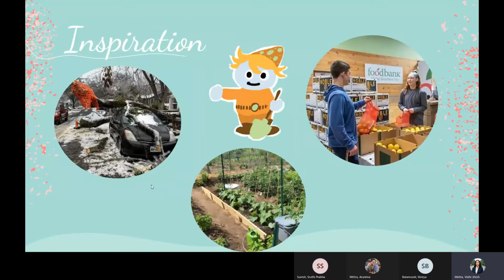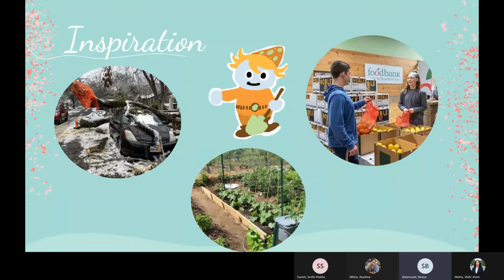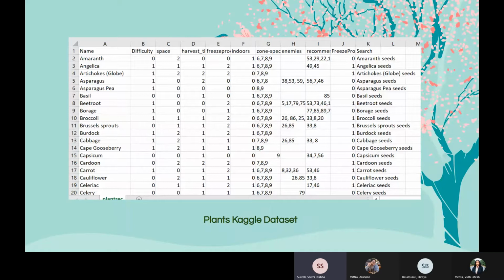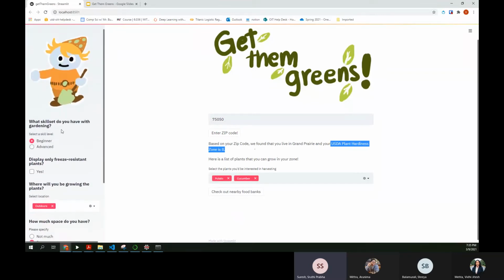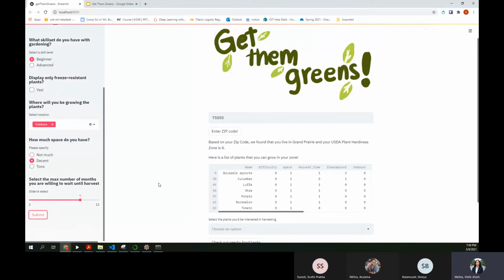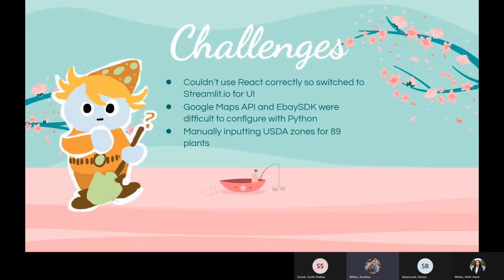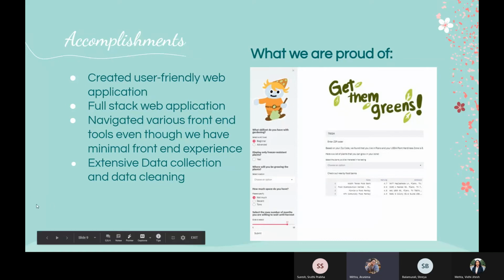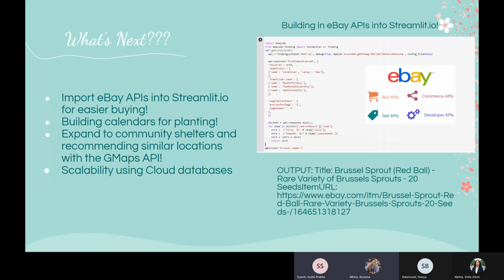Get Them Greens Presentaiton